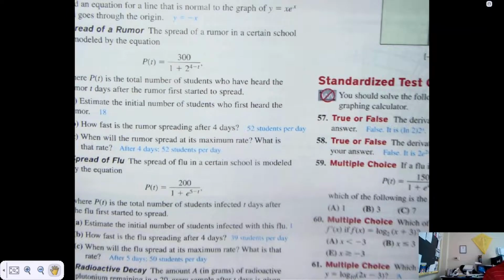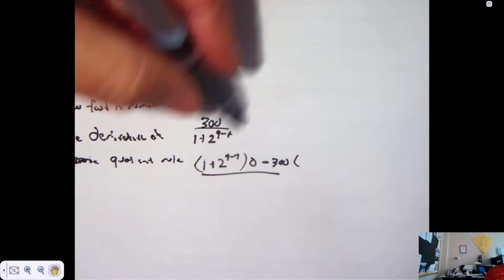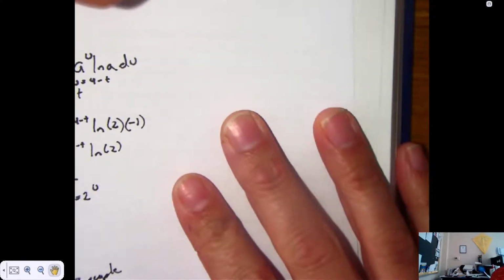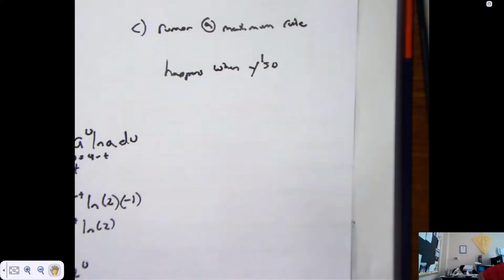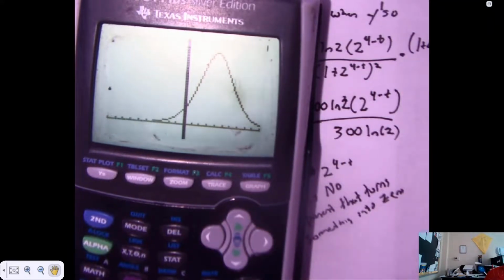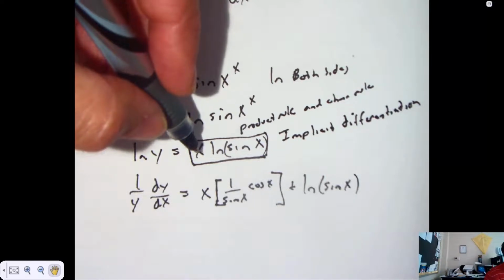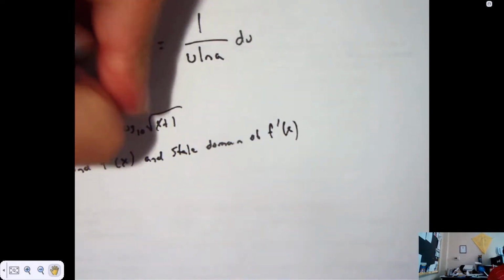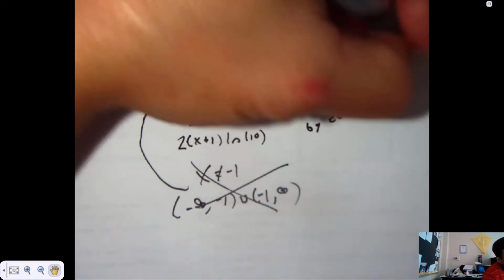calc3 9hwand alien talk